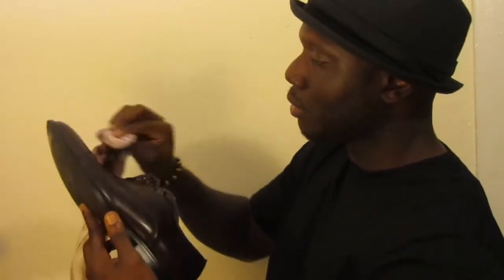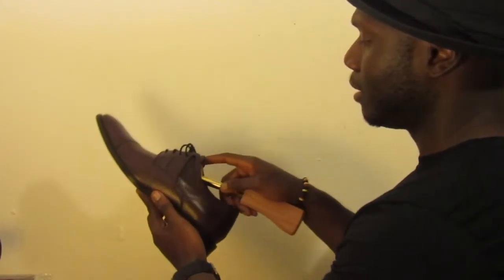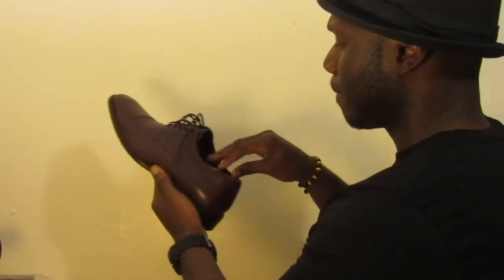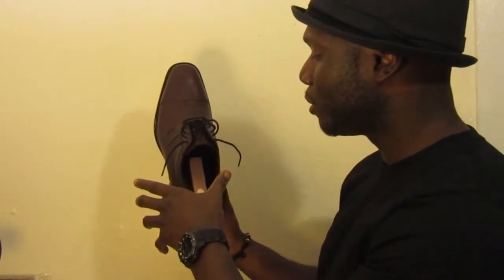Shoe Care Essential